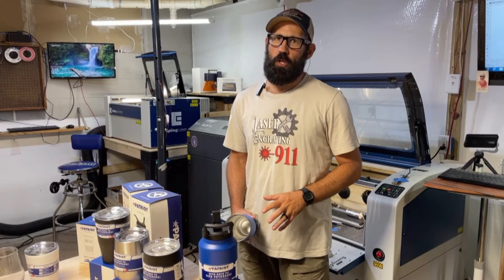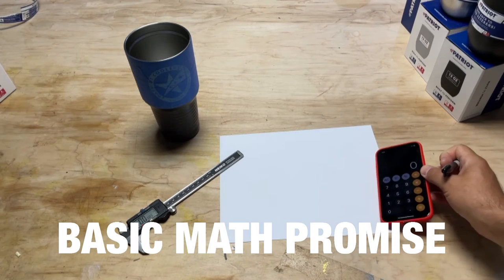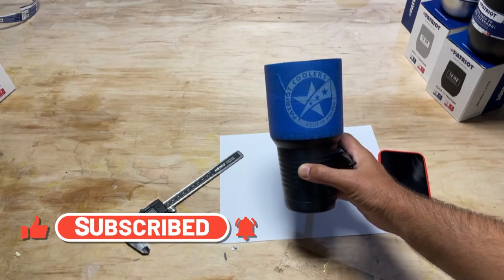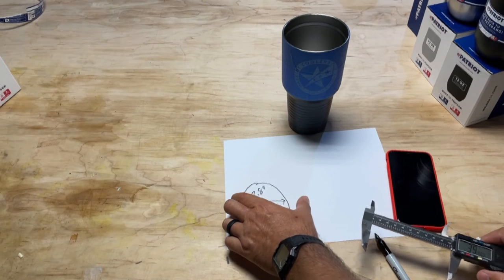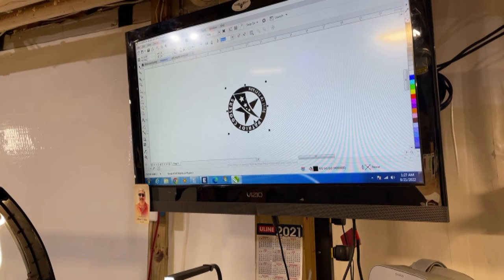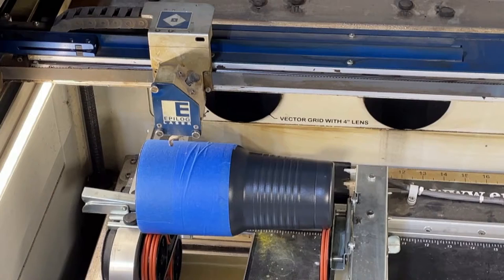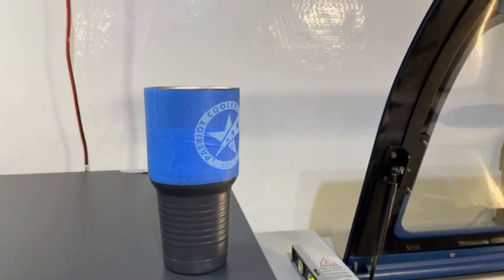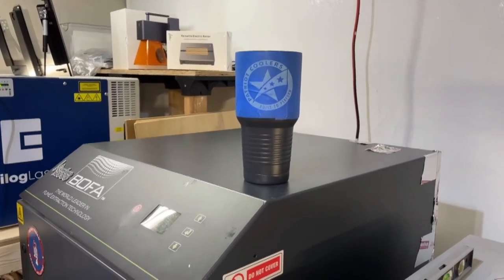Circle Logo Engraving on Cups: How To Make It Look Correct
In This short episode on Laser Engraving 911 I will teach you my method for making circular shaped logos "actually look circular and NOT like and EGG! This is a short clip from one of my past videos on laser engraving drinkware, that I thought needed some more attention as It a common problem with an easy solution! Hope you get value form this video! LINKS BELOW AS ALWAYS!

Best way to get a hold of me.

👀Links To Products and Services I Use On A Daily Basis👀